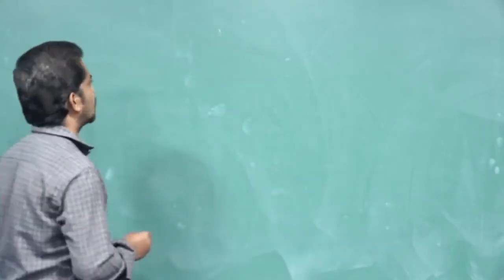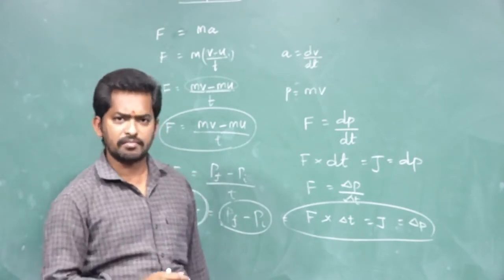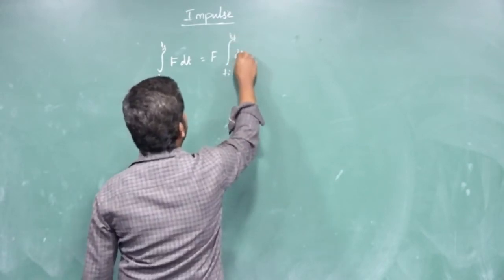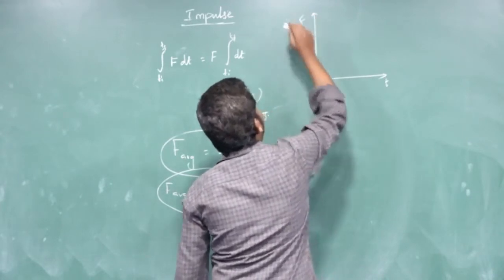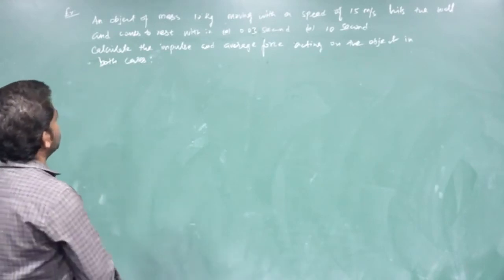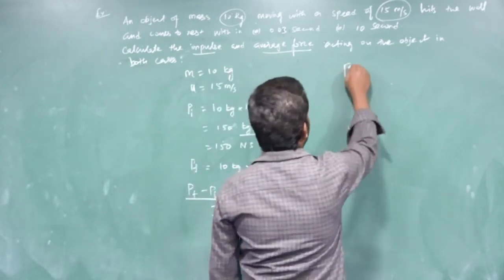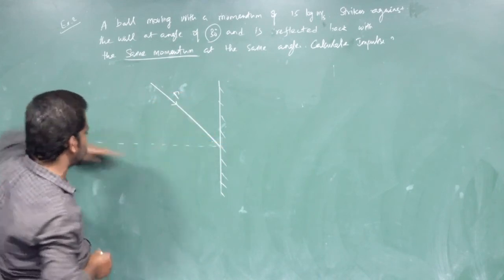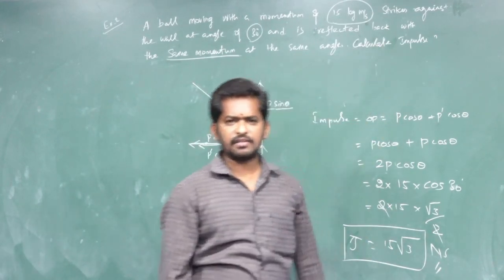XI -STD IMPULSIVE FORCE (PRESENTED BY Mr .S.SANKAR)